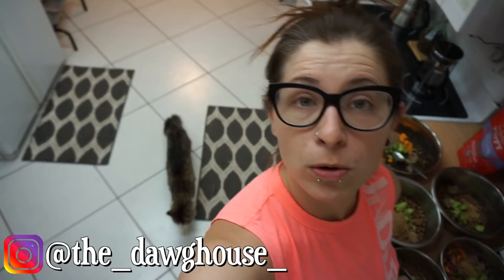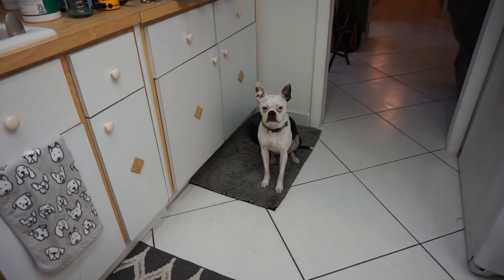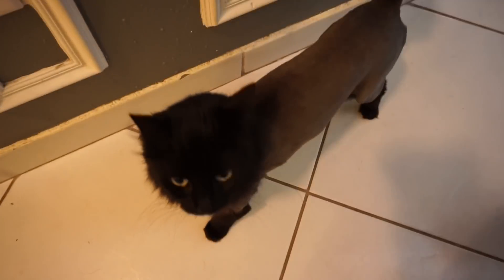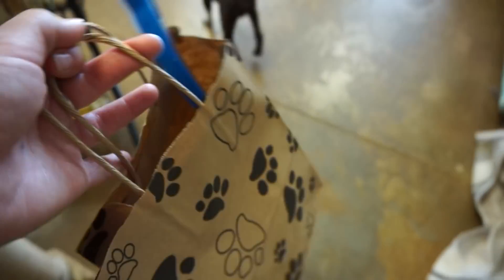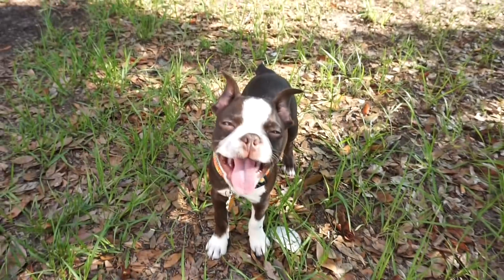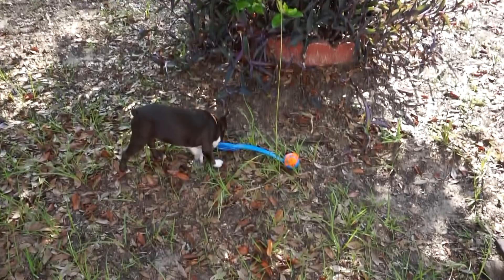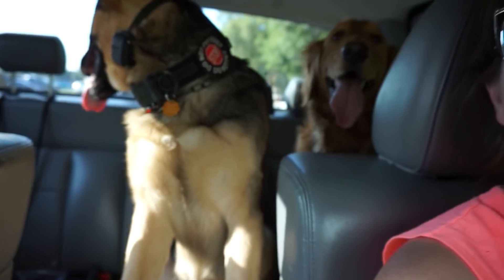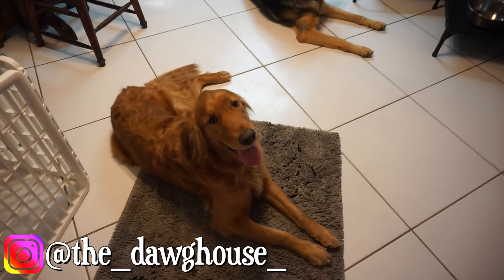Taking my Boston Terrier Puppy SHOPPING | Dawg Vlog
Taking Zuko the boston terrier puppy shopping! It's time for another dawg vlog, we get zuko a tiny chuckit and I take you through a normal day with the pups. Hope you guys enjoyed!